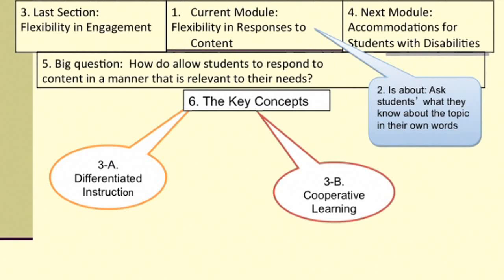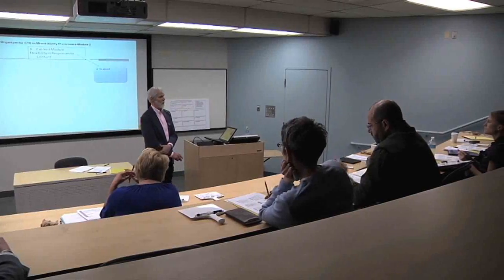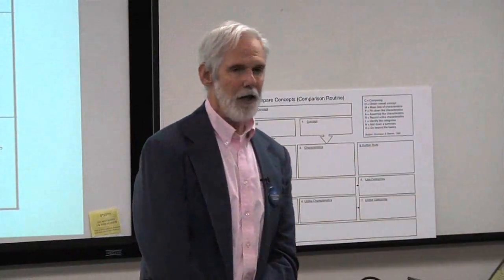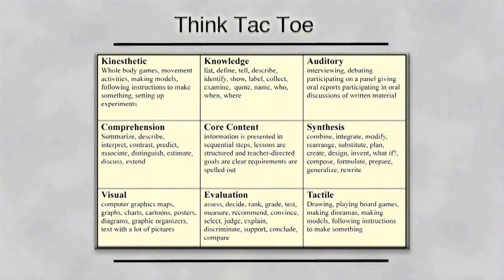Module3video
Flexibility in students responses to content, i.e., multiple ways in which they can express themselves or be assessed such as drilled sessions and independent studies. Focus is on Think Tac Toe, Cooperative learning strategies (the jigsaw approach).